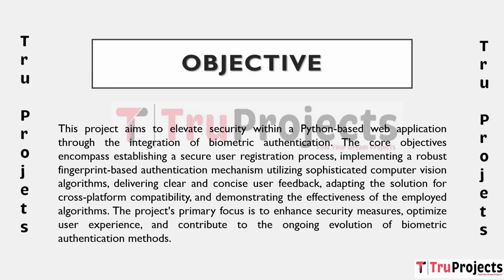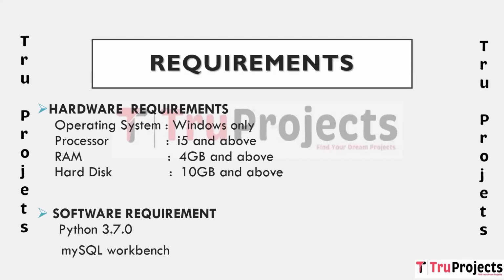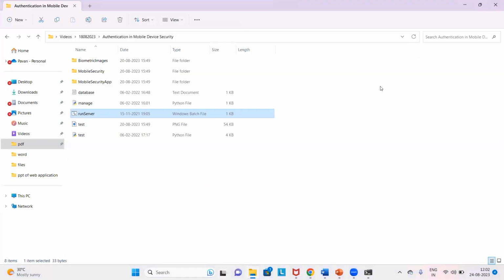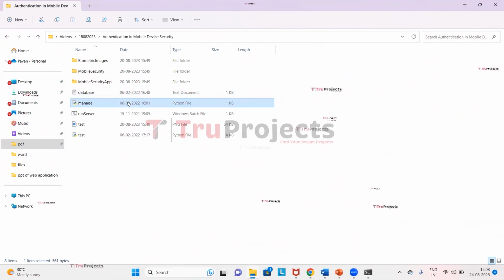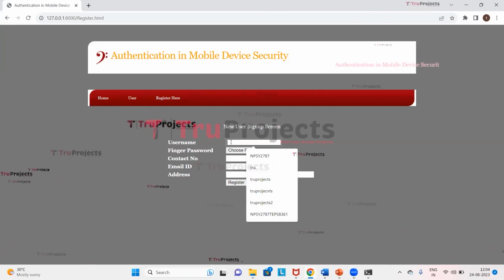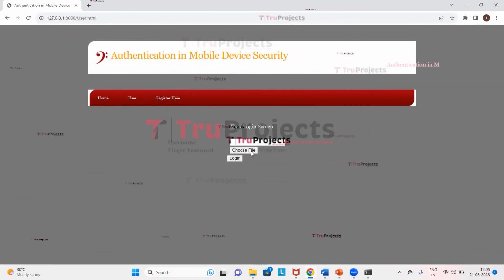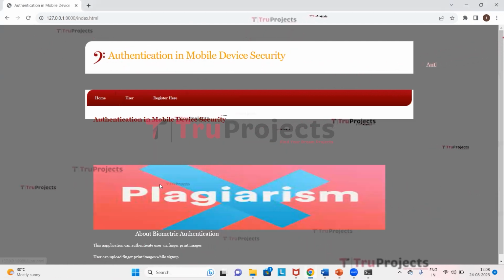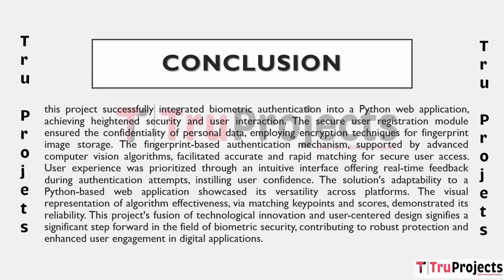Authentication in Mobile Device Security FINAL YEAR BTECH MTECH MINI MAJOR IEEE PROJECTS